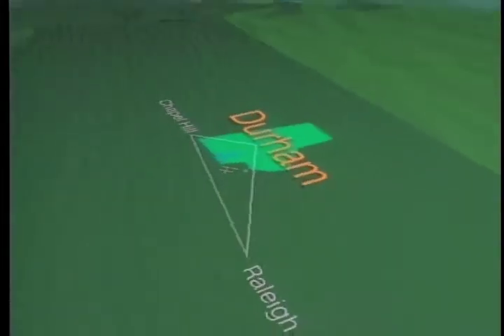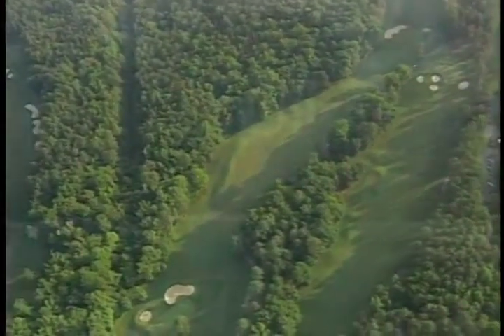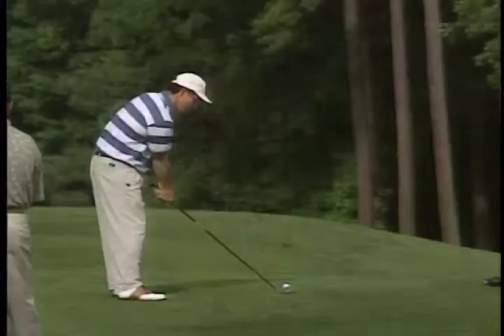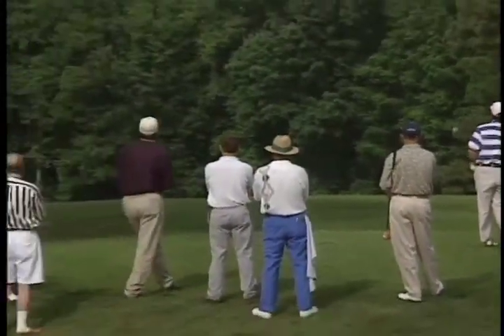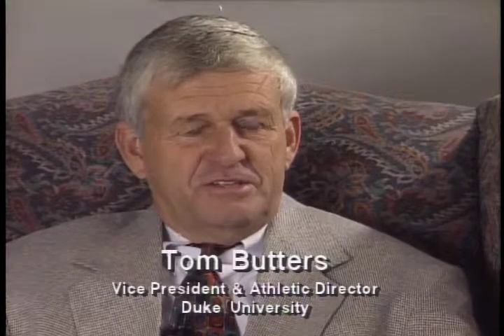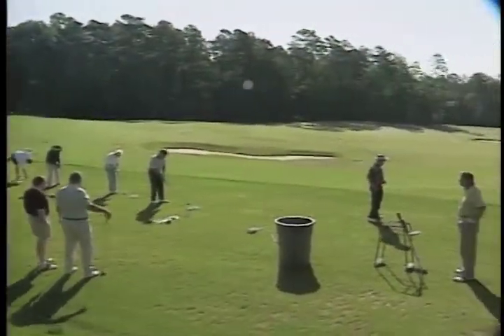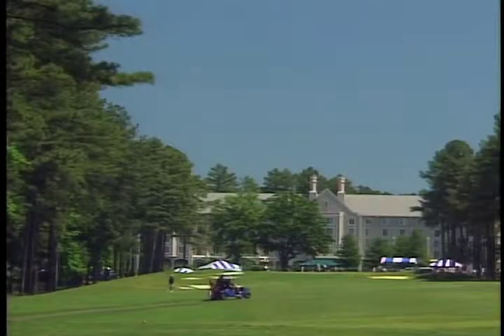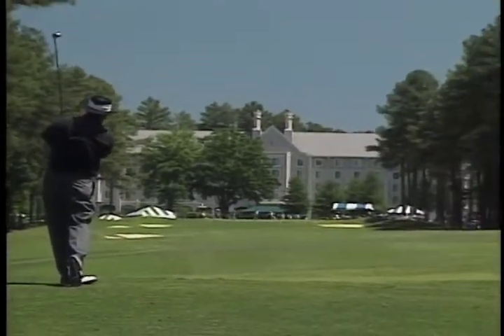NCAA Golf Bid - 1999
Produced by the Duke University Athletic Department to support its bid to attract the NCAA Men's Golf Championships to Durham , NC. Undertaken after extensive course renovations, the piece is voiced by Jim Nance, the voice of CBS Sports golf coverage.